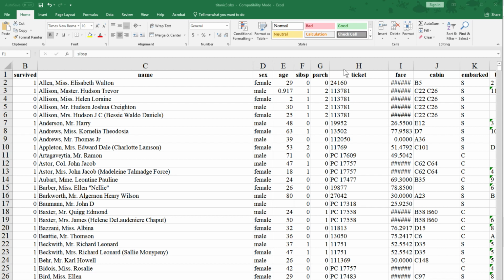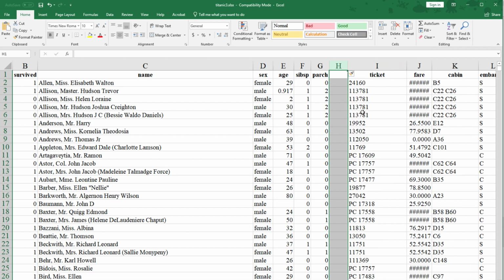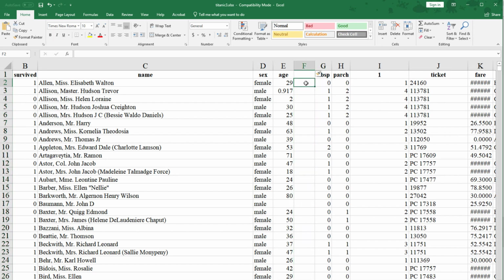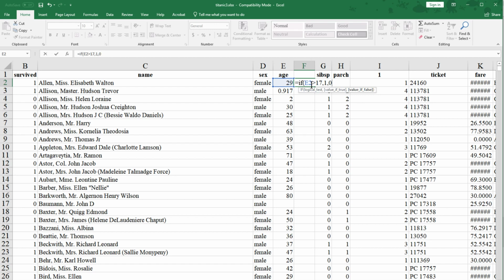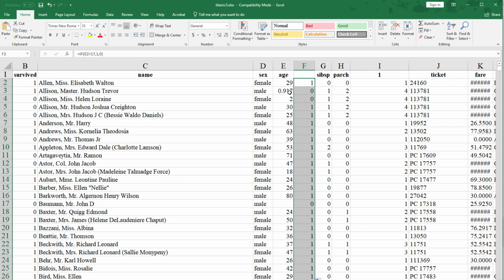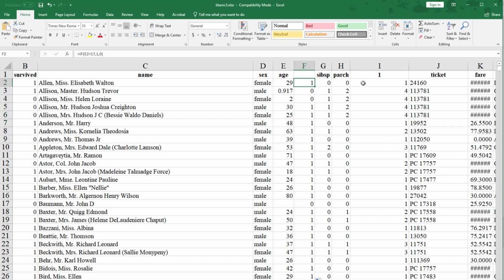Week 3 Excel Formula